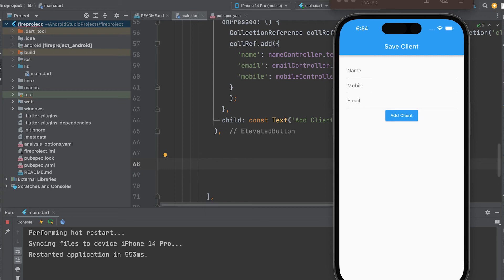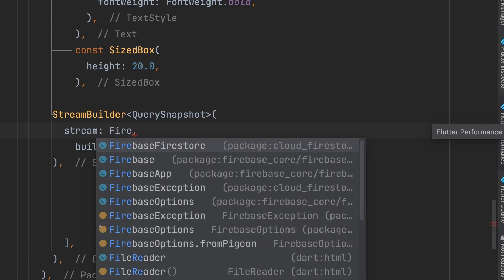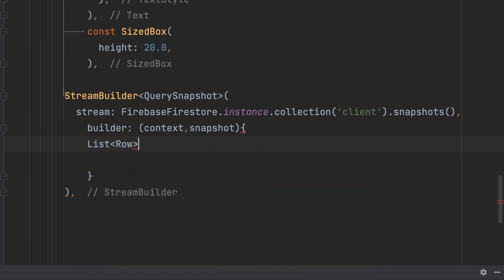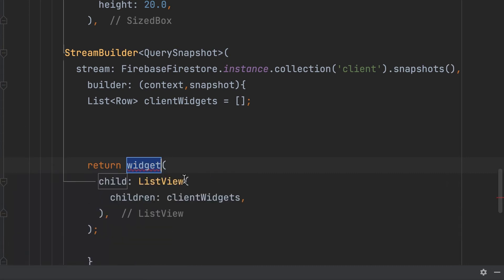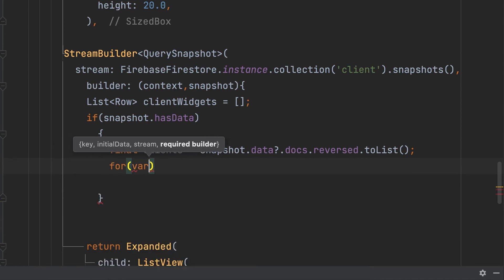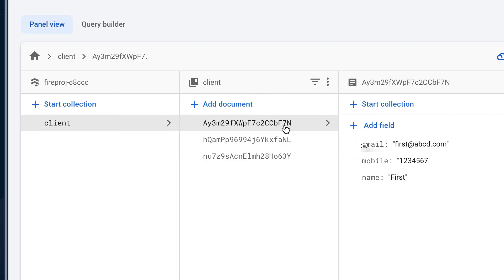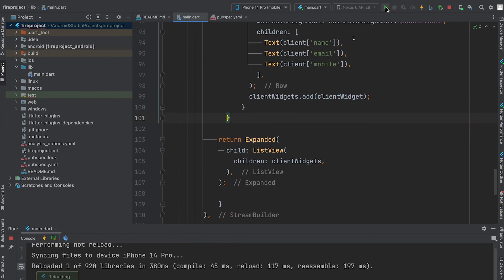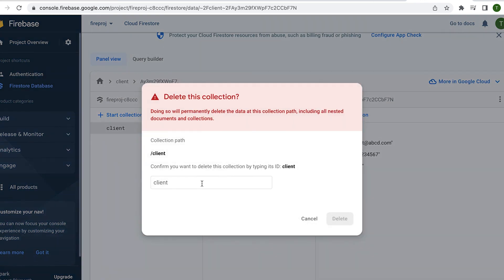How to retrieve data from firestore in flutter? | Using StreamBuilder and QuerySnapshot | Firebase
display data from firestore flutter.
retrieve data from firestore and display in listview flutter.
get data from firestore flutter.
flutter firestore query example.
irestore get data from collection
display data from firebase flutter
flutter get data from firestore
read data firestore flutter
display data from firebase

Flutter Firebase Firestore Tutorial: Learn how to retrieve data from Firestore in your Flutter app with StreamBuilder and QuerySnapshot in this step-by-step tutorial.
Retrieving Data from Firestore in Flutter: A comprehensive guide to retrieving data from Firestore in your Flutter app with StreamBuilder and QuerySnapshot, complete with code examples and practical tips.
Flutter Firebase Firestore Data Retrieval Example: In this tutorial, we'll explore how to retrieve data from Firestore in your Flutter app with StreamBuilder and QuerySnapshot, using code examples and best practices.
Firebase Best Practices in Flutter: Learn the best practices for working with Firebase in your Flutter app.
Customizing Firestore Data Retrieval in Flutter: A step-by-step guide to customizing the behavior of your Firestore data retrieval in your Flutter app.
Building Advanced Firestore Data Retrieval in Flutter: Learn how to build advanced data retrieval features for Firestore in your Flutter app with real-world examples.
Flutter Firebase Firestore Data Retrieval Optimization: A tutorial on how to optimize the performance of your Firestore data retrieval in your Flutter app.
Firebase Security Rules in Flutter: Learn how to secure your Firestore database and prevent unauthorized access to your data in your Flutter app.